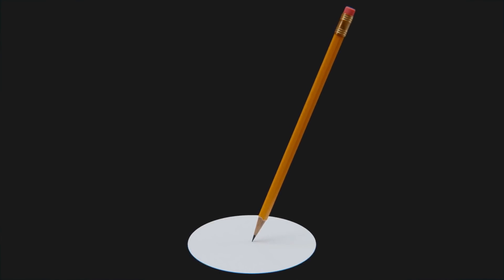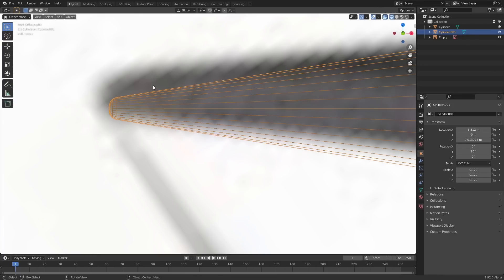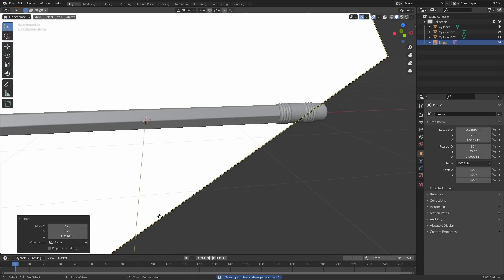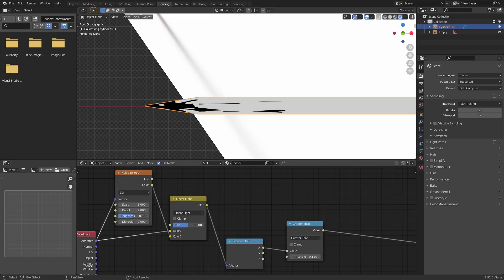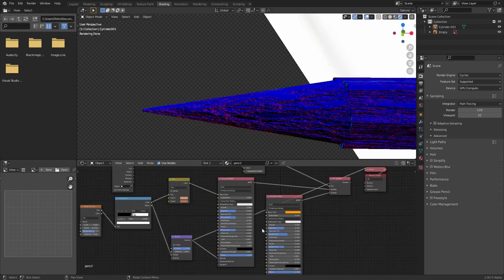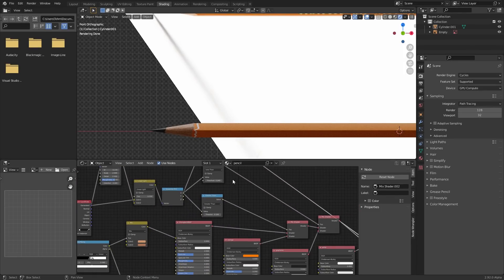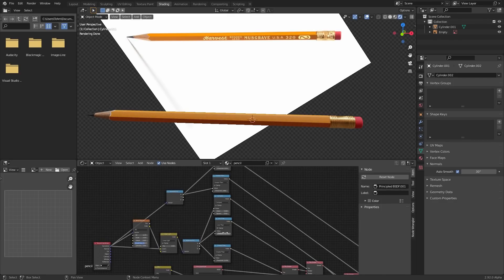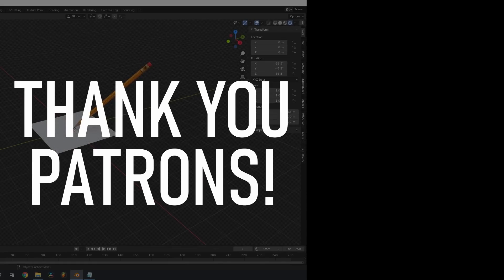Pencils In BRUTAL Realism (Blender)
who doesn't love musgrave